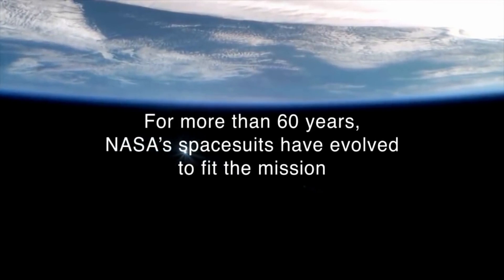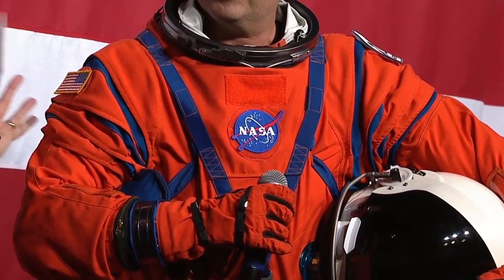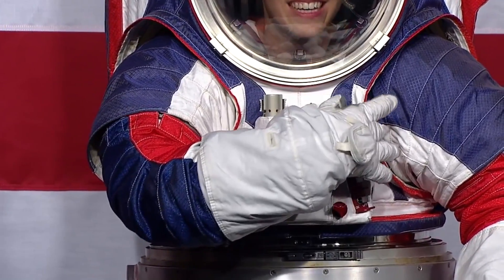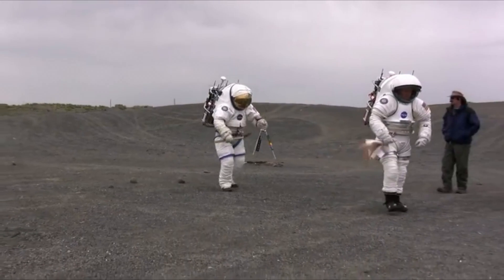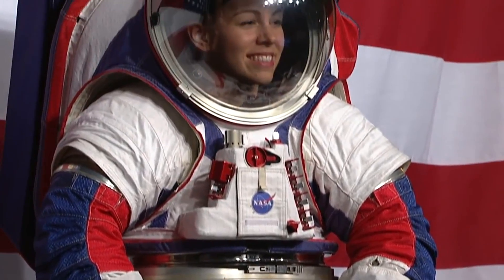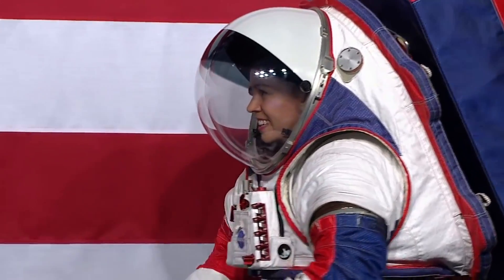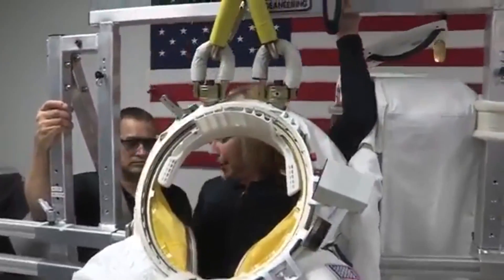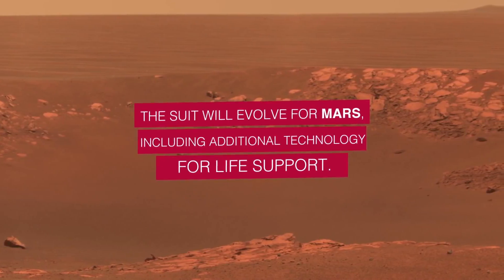What Makes NASA's Artemis Space Suit The Best Space Suit Yet?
NASA showed off its new space suit prototypes aimed at supporting astronauts headed back to the Moon in the coming decade. There were lots of comments about the aesthetics, but the truth is, all the suit features make engineering sense and this is probably the best suit NASA has ever designed. After all they've had 50 years to improve on things.